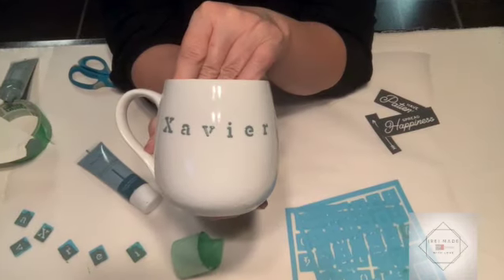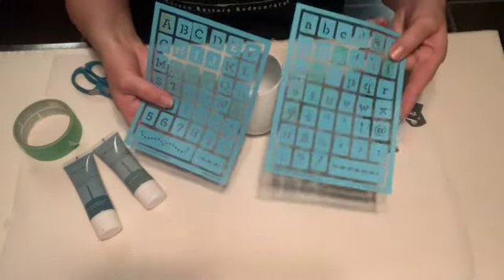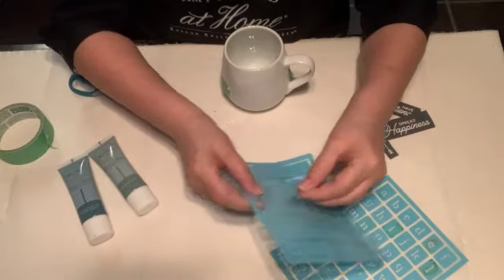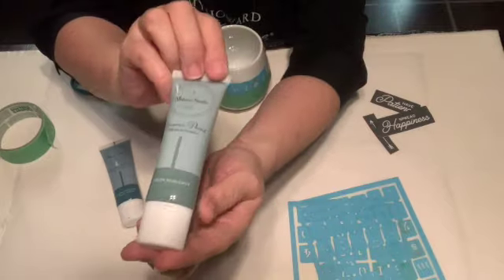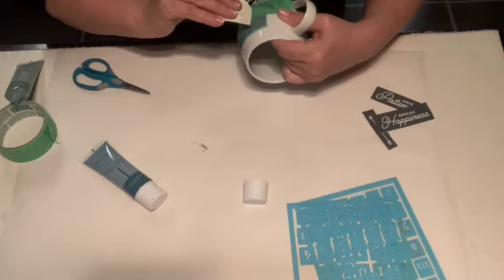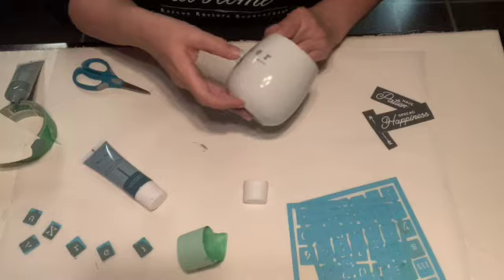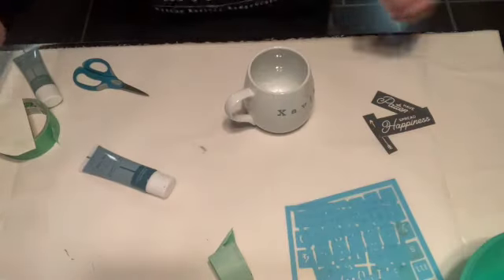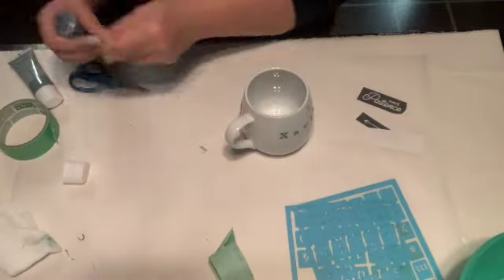Personalize a ceramic mug with ceramic paint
Quick and easy way to permanently personalize ceramic mugs using inexpensive white mugs and ceramic ink! Don't have a sublimation printer? Want a mug shape that won't fit in your mug press? Try this technique using stencils and ceramic inks (P.S. you can slo free hand or make bohemian 'melting' colors using these).

or Walmart (no commission) white porcelain mugs (I used the Better Homes & Gardens brand)

STENCILS: Peel and stick laser cut alphabet stencil (discontinued Martha Stewart)

Scissors
Painters tape